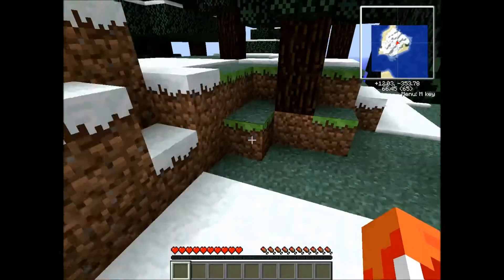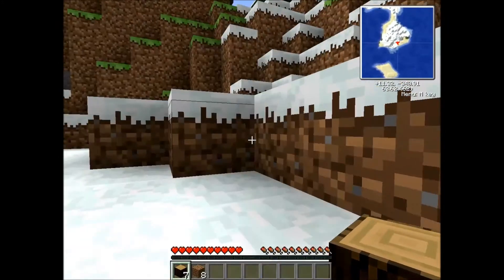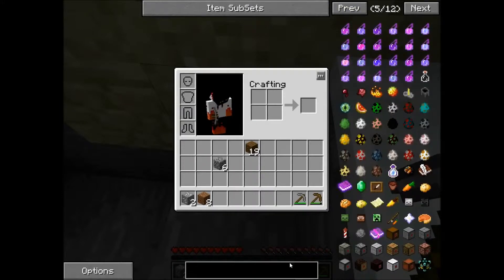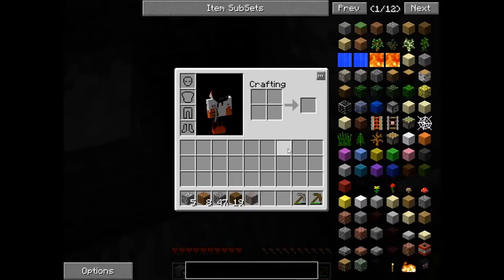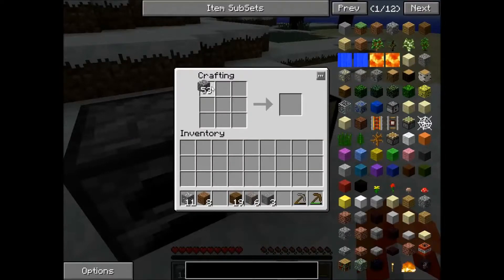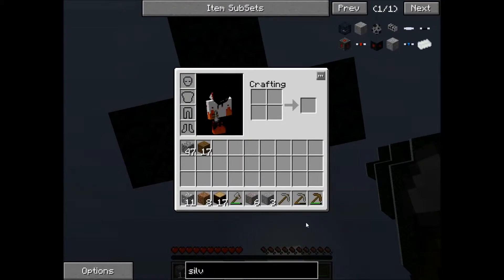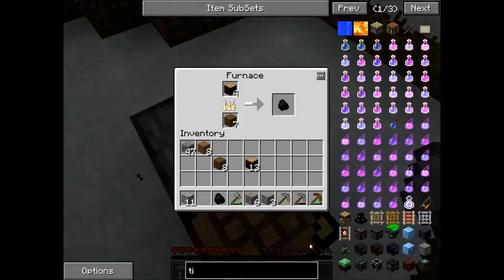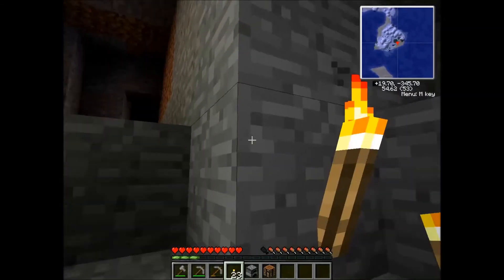Tekkit Lets Play Ep.01- SO CONFUSING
I am still new to Tekkit so I have no idea what was going on.